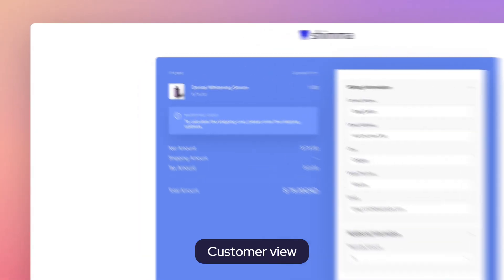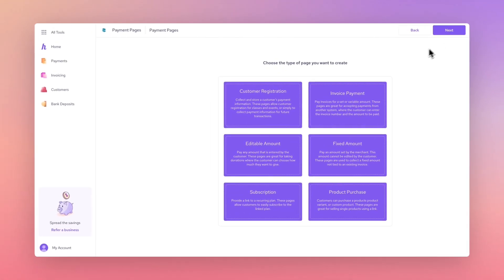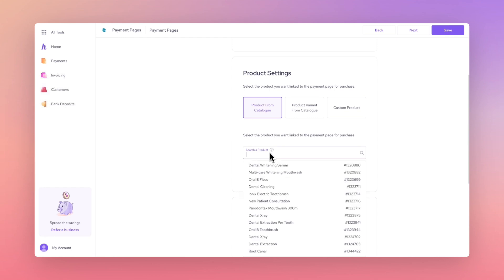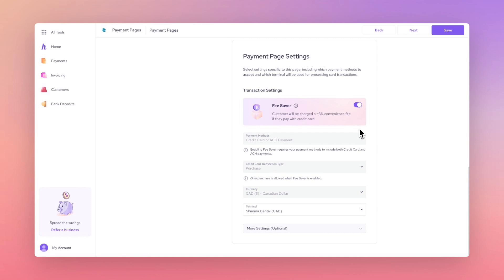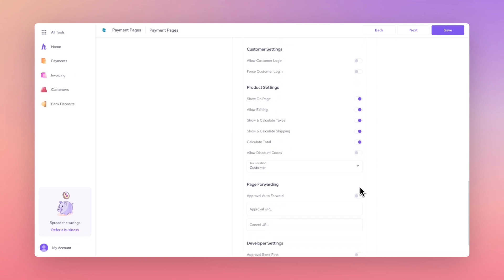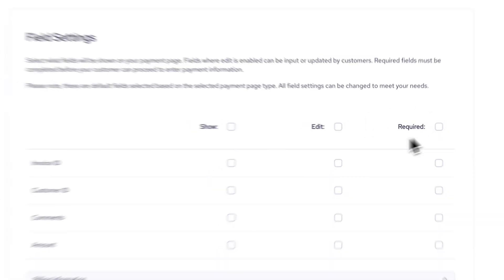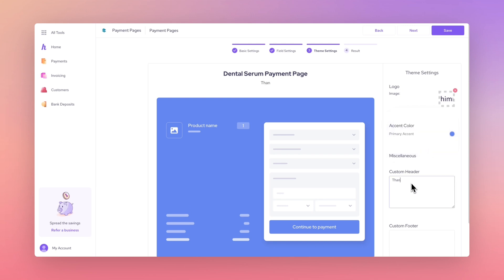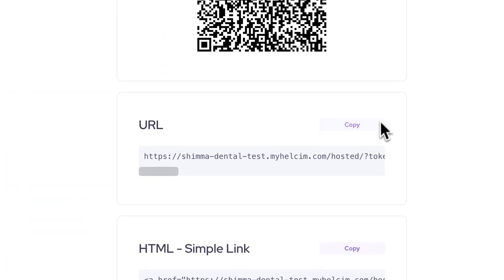How to create a product Hosted Payment Page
Learn how to create a Hosted Payment Page to sell a product or service.

Helcim Hosted Payment Pages provide a seamless way to integrate a hosted checkout page or payment gateways into your website—no need to hire a developer or invest in custom programming.